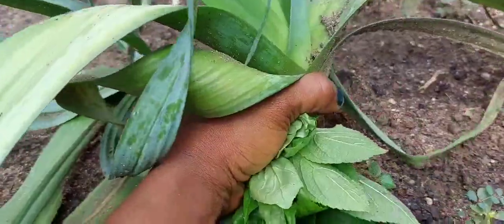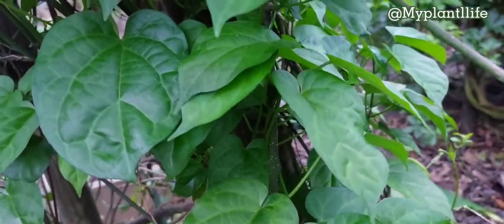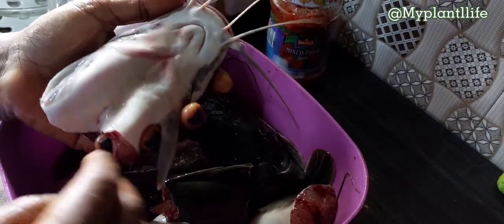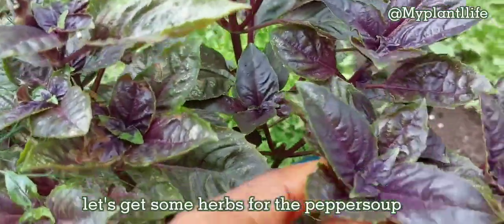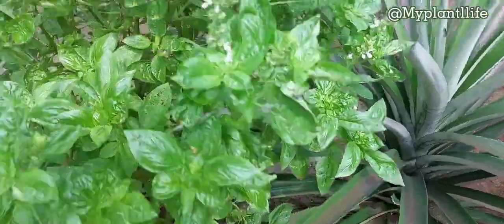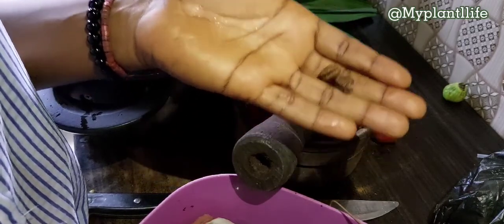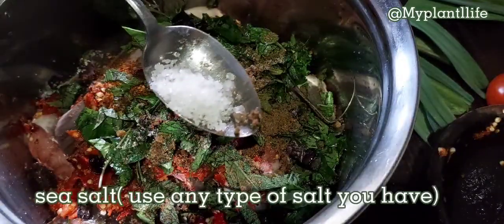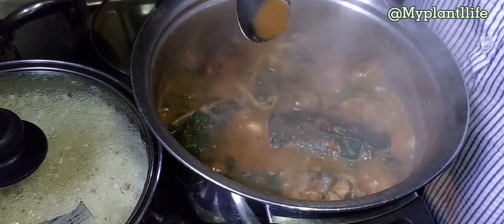Growing, Cooking and Eating My Home Grown Food. Pt2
Totally eating out of my garden. This has been the dream and I'm so happy to be living it. knowing the source of my food and in total control of how it is grown.
I hope you enjoy this video as much as I enjoyed growing, Cooking, eating and filming it.